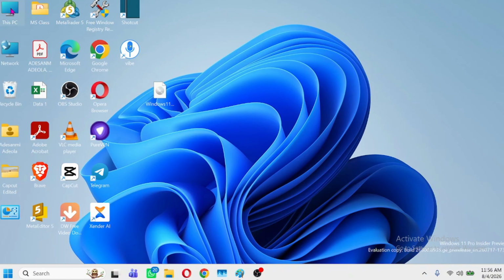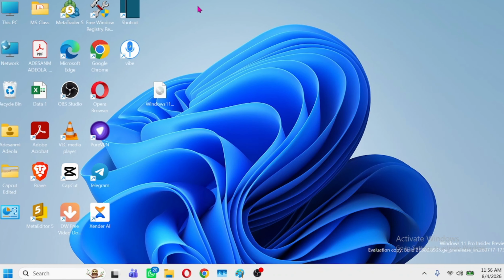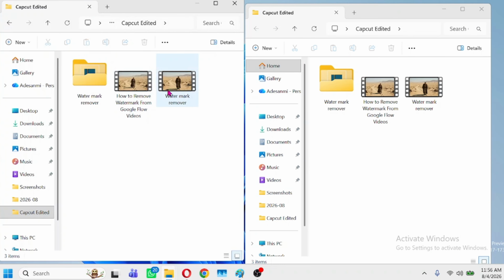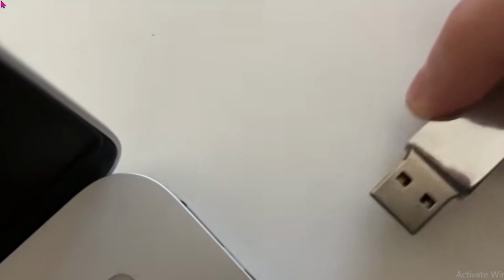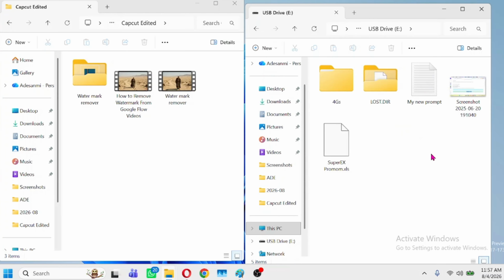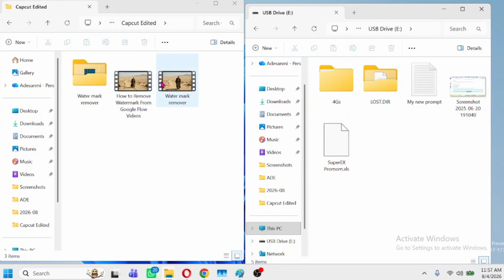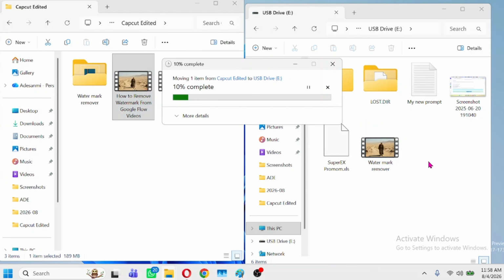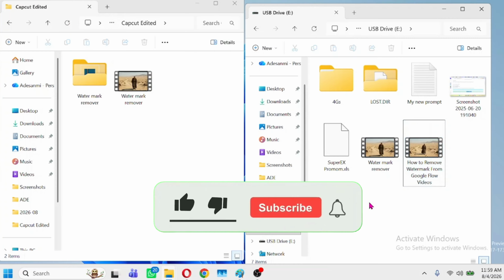How to Copy Files to a Flash Drive, Thumb Drive, or External Hard Drive | Windows 10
Learn how to copy files to a flash drive quickly and safely on Windows 11. This beginner-friendly tutorial shows you the easiest way to transfer documents, photos, videos, and other files from your computer to a USB flash drive.

Whether you are backing up important files or moving data to another computer, this step-by-step guide will help you do it correctly without losing your files.

In this video, you'll learn:

* How to connect a USB flash drive
* How to copy files from your PC
* How to paste files to your flash drive
* Common mistakes to avoid
* How to safely eject your USB drive